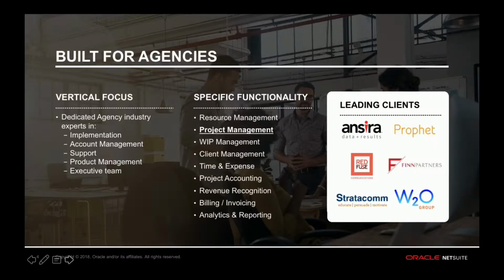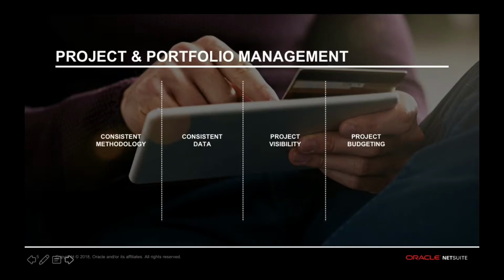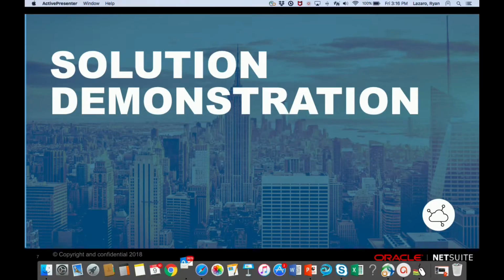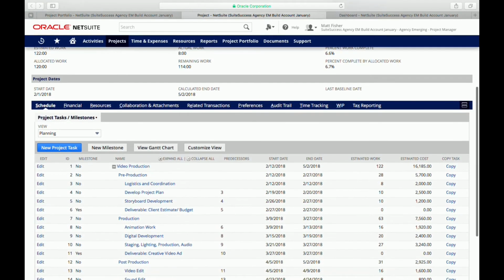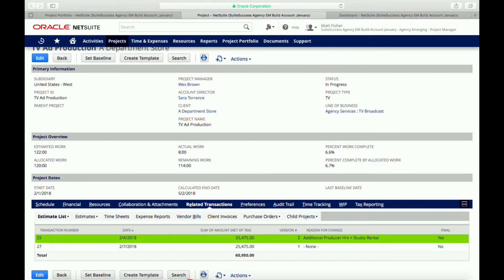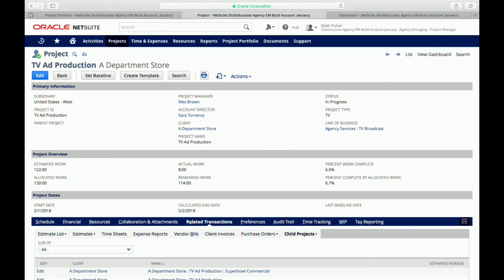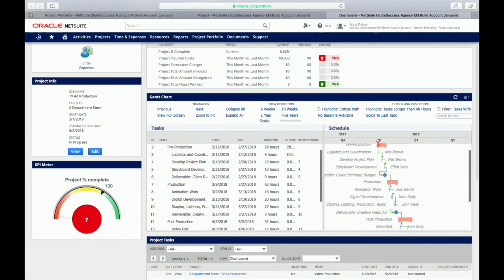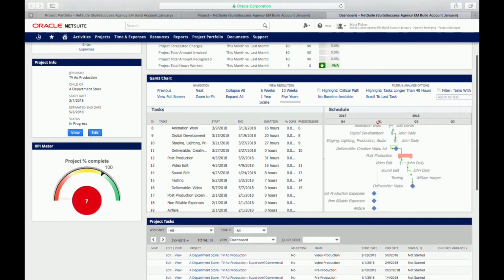NetSuite for Agencies – Job Creation & Portfolio Management